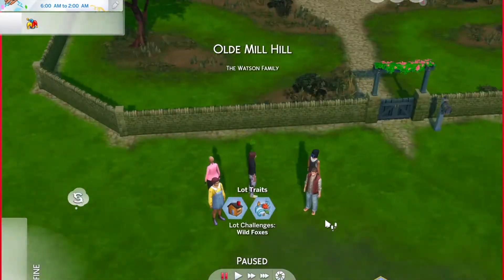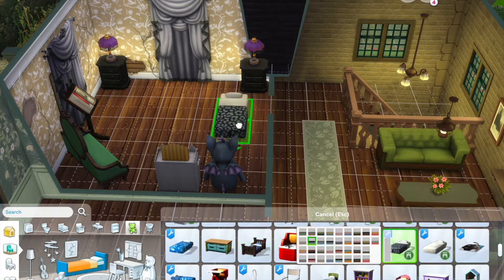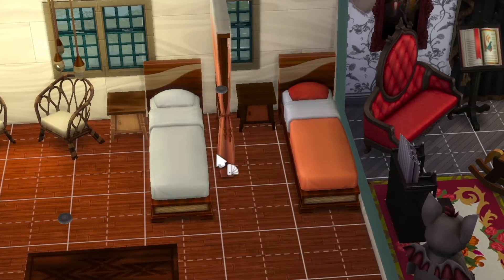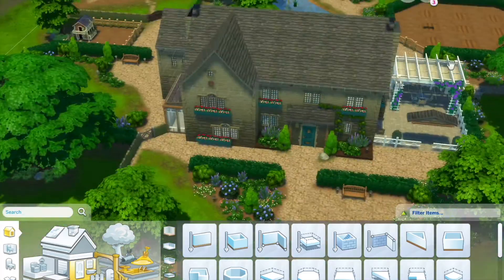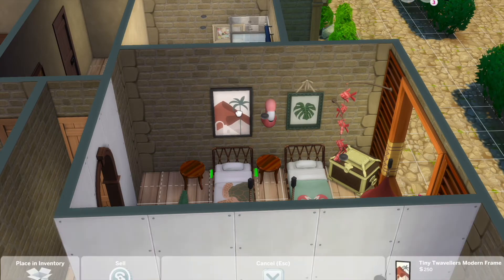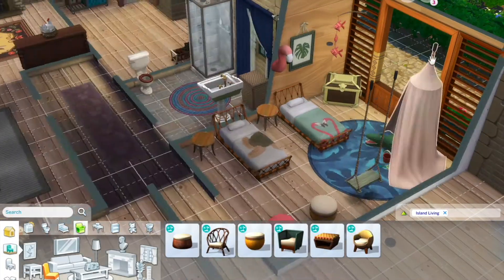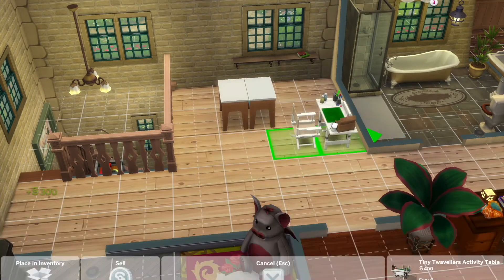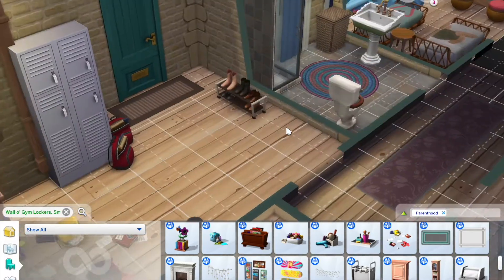Building a house for the occult baby challenge in the Sims 4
It was so fun building a house for the occult baby challenge - we'll have to come back and finish the rest of the occults in the next video!

Here's the full list of sims to have babies with:
Ghost
Alien
Vampire
Mermaid
Spellcaster
Servo
Plantsim
Skeleton
Grim Reaper
Island Elemental
Tragic Clown
Flower Bunny
Patchy
Father Winter

The original challenge doesn't have a ton of rules so these are the rules I'm going to follow:

Rules for the Occult Baby Challenge:
1. Have a baby (twins if possible) with each of the magic characters above
2.  You can cheat money, use building cheats etc.
3. Age up babies when it's their birthday, age up toddlers when they have a level 3 in all skills, age up children and teens when they have an A in school
4. Teens must get level 3 in a skill related to their parent (Baking for father winter, etc)
5. Have one event related to that magical character before or when the kids become young adults before they can be moved out of the house